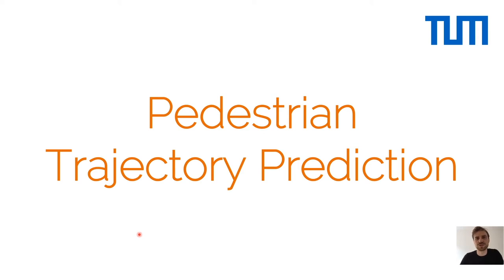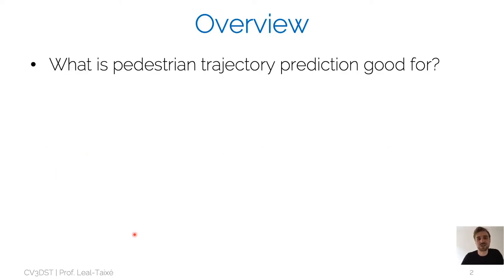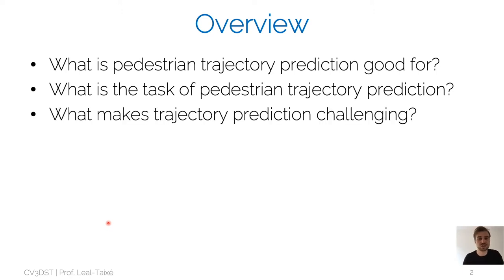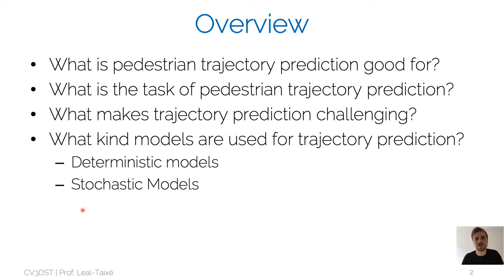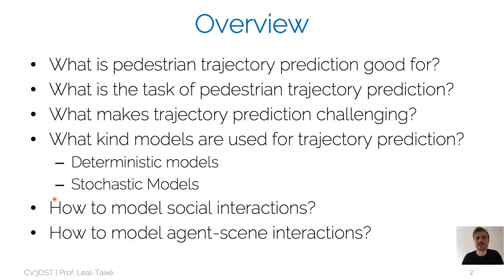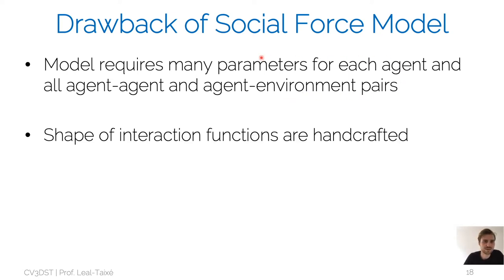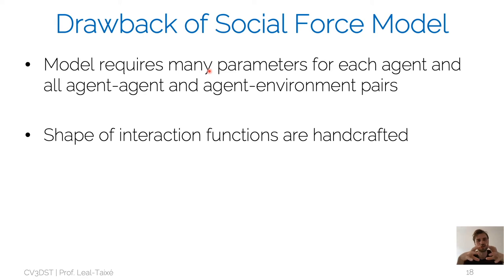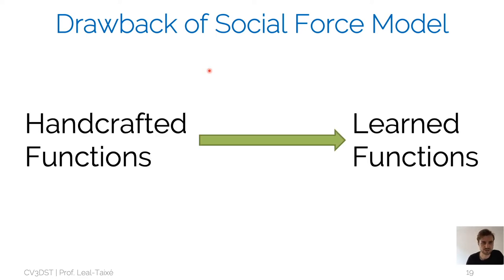CV3DST - Pedestrian Trajectory Prediction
Pedestrian Trajectory Prediction

Video by: Patrick Dendorfer